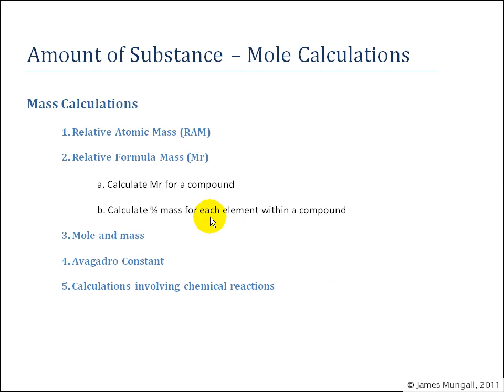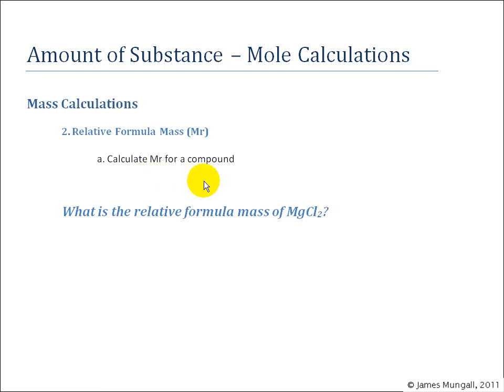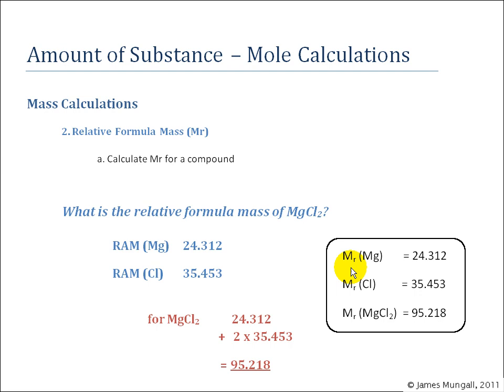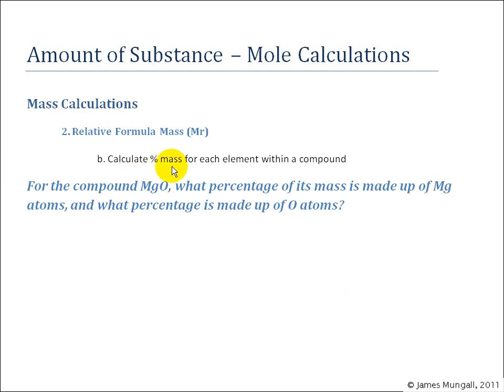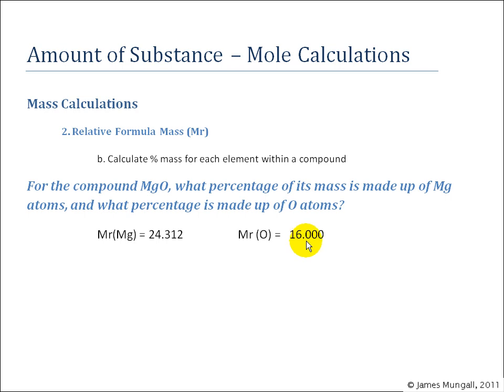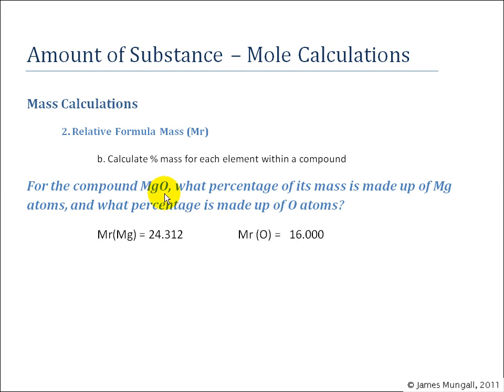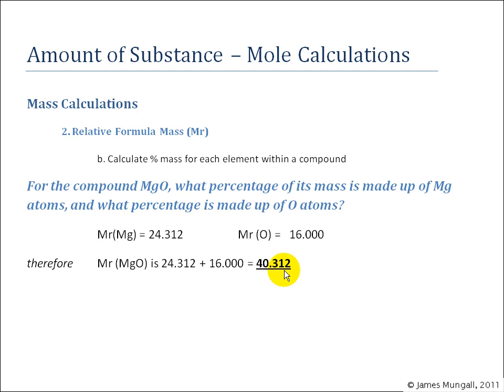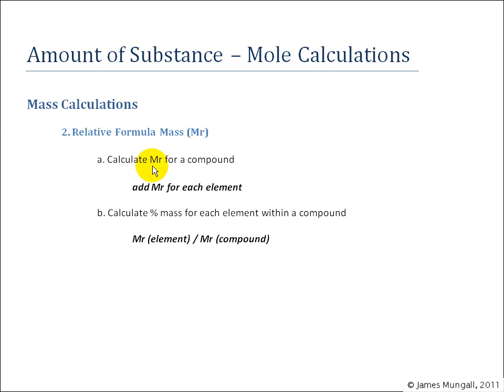2. Relative Formula Mass (Mr)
Amount of Substance -- Mole Calculations

Mass Calculations
1. Relative Atomic Mass (RAM)
2. Relative Formula Mass (Mr)
  a. Calculate Mr for a compound
  b. Calculate % mass for each element within a compound
3. Mole and mass
4. Avagadro Constant
5. Calculations involving chemical reactions

Mass Calculations
2. Relative Formula Mass (Mr)

 What is the relative formula mass of MgCl2?

We can look at the periodic table to find the relative atomic mass for each element, but what if we wanted to find the relative mass of a compound? Easy! Add up the relative atomic masses of each of the elements.
 For example; what is the relative formula mass of MgCl2?
 RAM (Mg)  24.312
 RAM (Cl)   35.453

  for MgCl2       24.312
    +   2 x 35.453
     = 95.218

Using the notation Mr to mean either relative atomic mass or relative formula mass, we have:
 Mr (Mg)       = 24.312
 Mr (Cl)         = 35.453
 Mr (MgCl2)  = 95.218

Mass Calculations
2. Relative Formula Mass (Mr)
For the compound MgO, what percentage of its mass is made up of Mg atoms, and what percentage is made up of O atoms?
  Mr(Mg) = 24.312  Mr (O) =   16.000
therefore  Mr (MgO) is 24.312 + 16.000 = 40.312
 24.312 / 40.312 = 60.3%    mass due to Mg
 16.000 / 40.312 = 39.7%    mass due to O

It's 50:50 isn't it? MgO, 1:1, same number of each type of atom.
This is true in terms of number of atoms, but not int terms of mass because the Mg and O atoms have different weights. Specifically,
 Mr(Mg) is 24.312
 Mr (O) is 16.000
therefore Mr (MgO) is 24.312 + 16.000
   = 40.312
Of this 40.312, 24.312 comes from Mg and 16.000 comes from oxygen.
In percentage terms, 24.312 / 40.312 = 60.3% of the mass comes from Mg atoms
  16.000 / 40.312 = 39.7% of the mass comes from oxygen atoms.

Mass Calculations
2. Relative Formula Mass (Mr)
   add Mr for each element
   Mr (element) / Mr (compound)

Assessment
1. Match each molecule to its Mr using these relative atomic masses:
 Mr(H) = 1, Mr(O) = 16, Mr(C) = 12
CH4  32
H2O  26
O¬2  16
C2H2  18

2. Calcium carbonate, CaCO3, has Mr of 100. Using the following relative atomic masses, match the percentage mass of each element within calcium carbonate.
 Mr(Ca) = 40, Mr(C) = 12, Mr(O) = 16
calcium  12%
oxygen  40%
carbon  48%